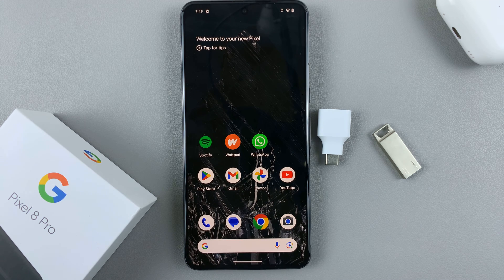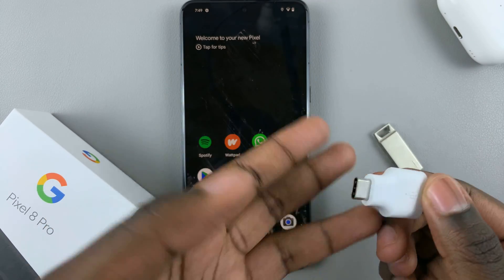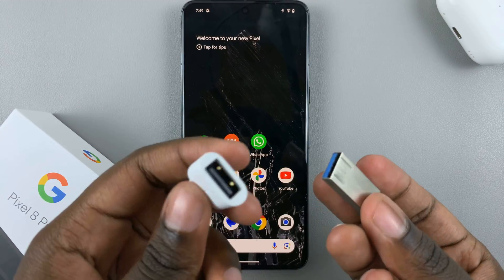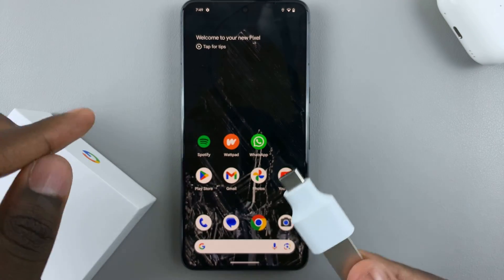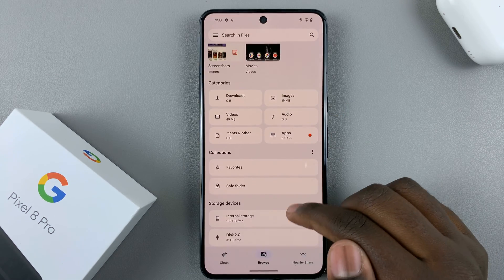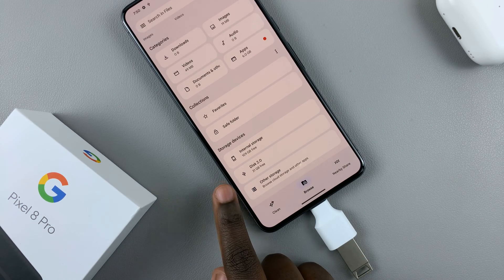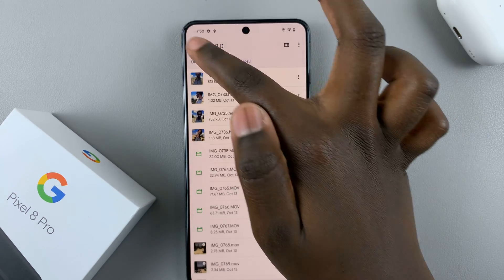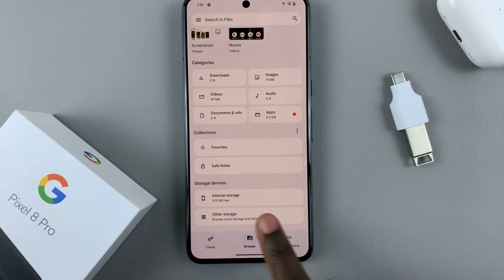How To Connect USB Flash Drive To Google Pixel 8 / 8 Pro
Learn how to connect a USB flash drive to Google Pixel 8 and 8 Pro.

The Google Pixel 8 and 8 Pro are known for their impressive features, high-quality cameras, and powerful performance. However, if you're looking to expand their storage or transfer files conveniently, connecting a flash drive is a great option.

Fortunately, Google Pixel 8 and 8 Pro support USB On-The-Go (OTG) functionality, making it possible to connect a flash drive to your device with ease. This tutorial will guide you through how to connect a USB Flash drive to the Google Pixel 8 and 8 Pro.

Google Pixel 8 Pro:

USB 3.1 to Type C OTG Adapter:

Cell Phone Tripod Adapter